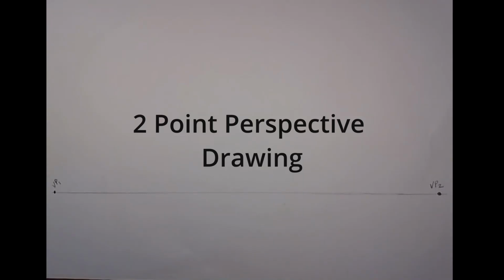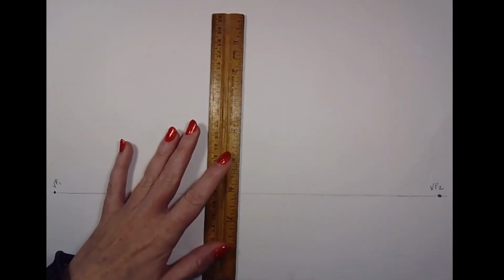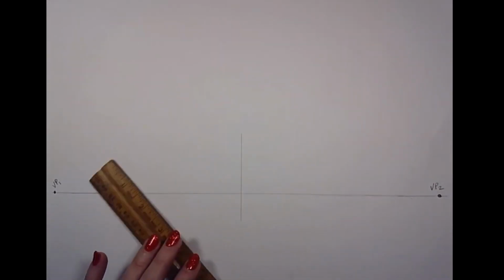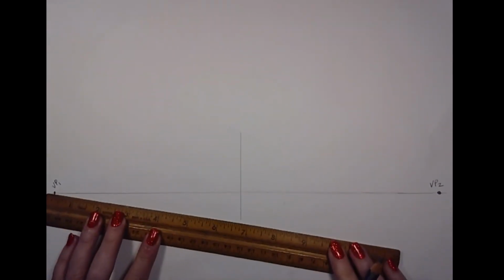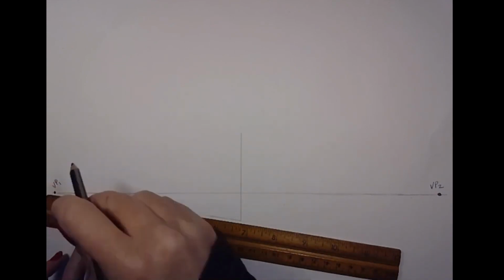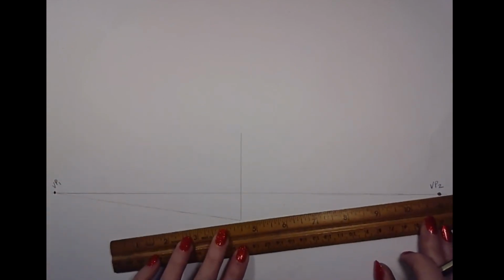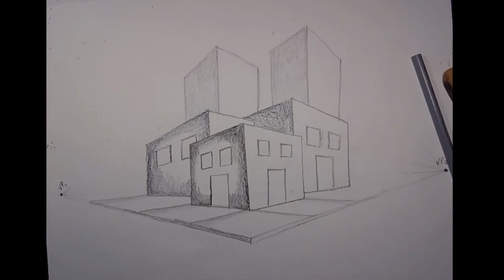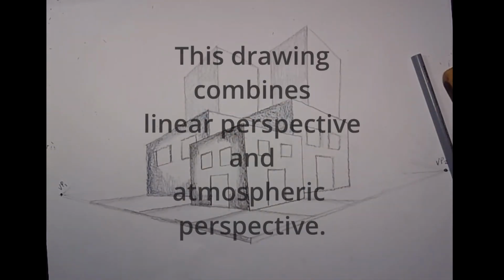2 Point Perspective Drawing for Beginners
This is a simple 2 Point Perspective Drawing for Beginners.  You can draw along with the video, or create your own drawing.  This drawing combines linear perspective, and atmospheric perspective.
Materials I used:
Drawing Pencils
Black Colored Pencil
Drawing Paper
Ruler
Eraser